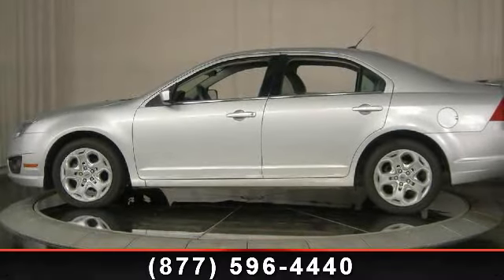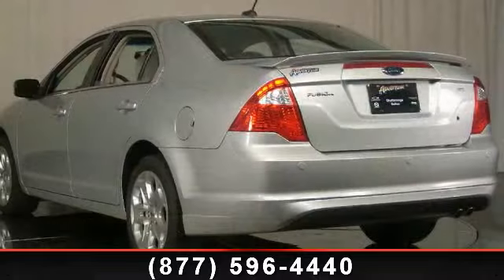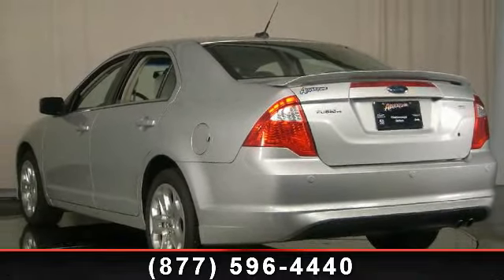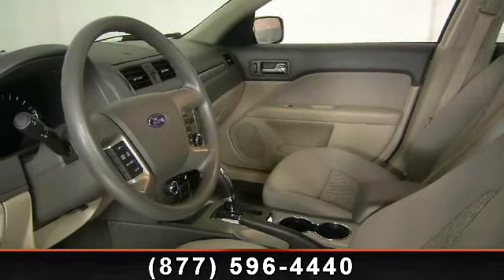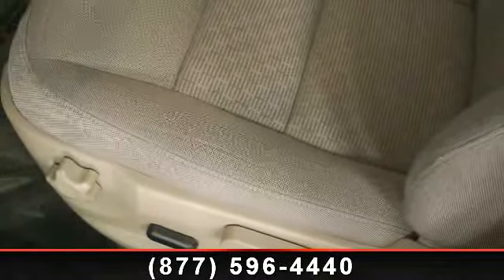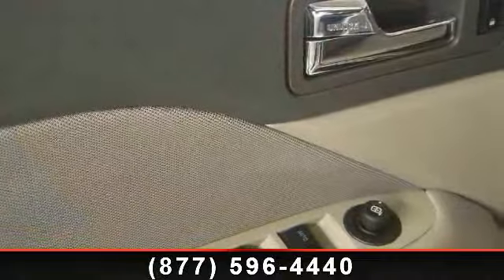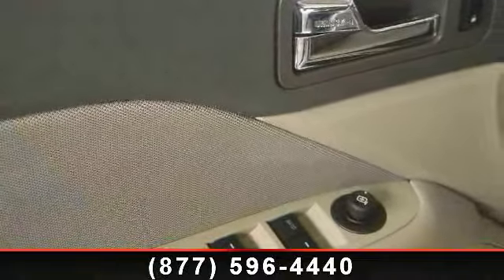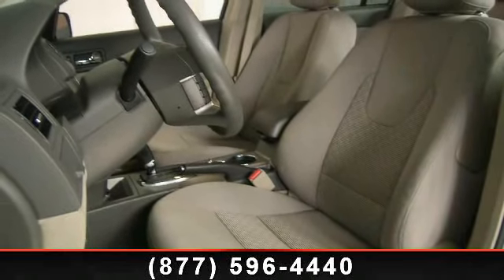2010 Ford Fusion - Adventure Chevrolet Chrysler Jeep Mazda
You've found the Best Value on the web! If another dealer's price LOOKS lower, it is NOT. We add NO dealer FEES or DOC FEES. On new vehicles We GUARANTEE the LOWEST ADVERTISED price (after other dealers deceptive dealer fees) and back it up with our 120% Price Guarantee! On used we simply guarantee the best VALUE in 100 miles. Plus we include Priority Service for life, and Lifetime warranty on all new vehicles and a comprehensive bumper to bumper warranty on all used. Don't miss out on buying this gorgeous 2010 Ford Fusion. Named as Motor Trend Car of the Year in 2010. This car is nicely equipped with features such as ABS brakes, Air Conditioning, AM/FM Stereo w/Single CD/MP3, Electronic Stability Control, Front fog lights, Power door mirrors, Power driver seat, Power steering, Power windows, Remote keyless entry, Security system, SIRIUS Satellite Radio, Speed control, Split folding rear seat, and Steering wheel mounted audio controls.